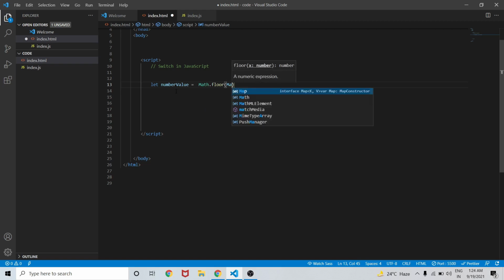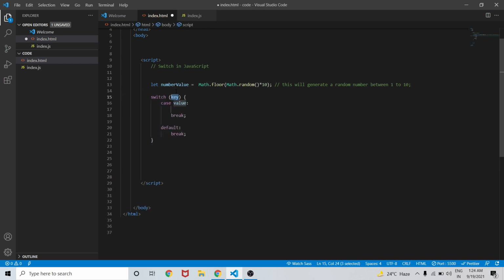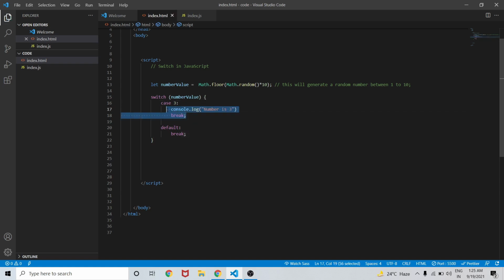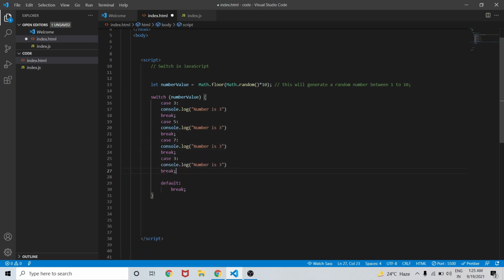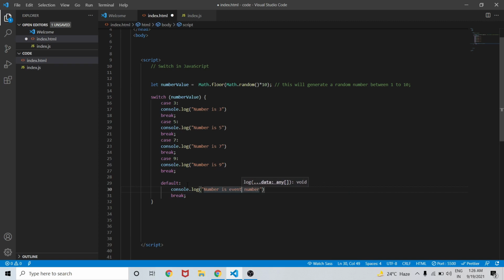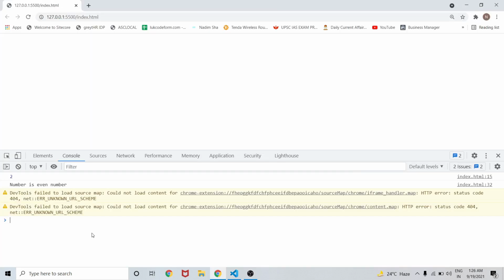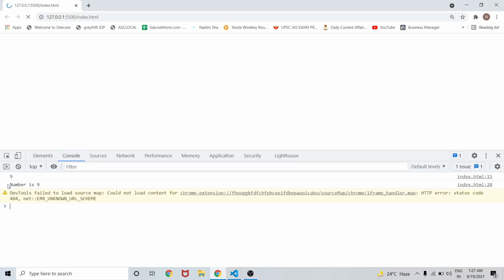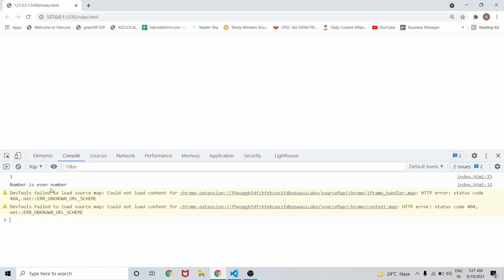JavaScript switch | switch case in JavaScript | JavaScript tutorial | NSCODE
The objective of a switch statement is to give an expression to evaluate and several different statements to execute based on the value of the expression. The interpreter checks each case against the value of the expression until a match is found. If nothing matches, a default condition will be used.